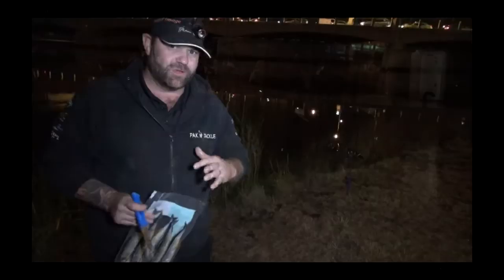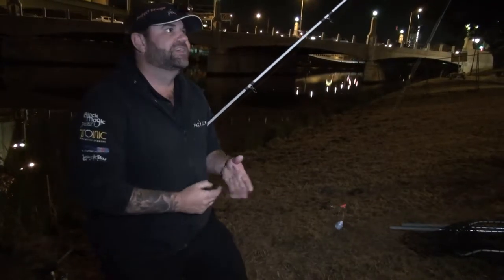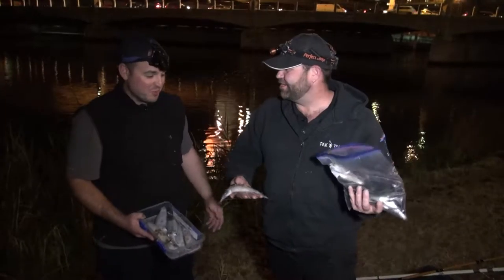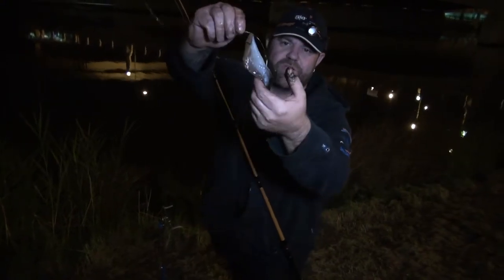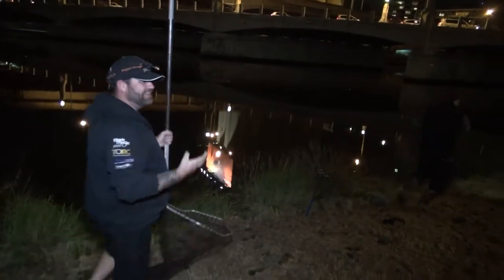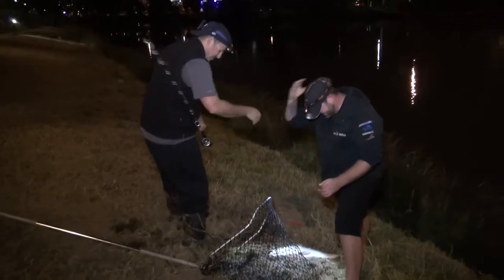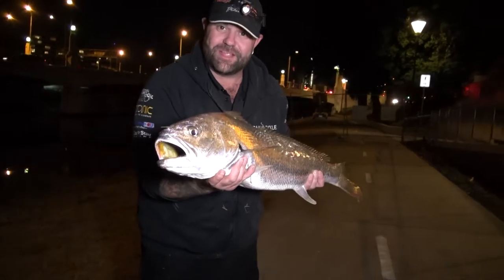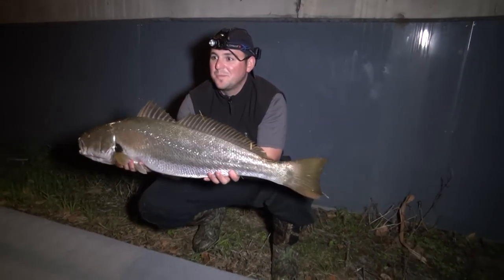Oz Fish TV S7 E9 - Landbased Melbourne Mulloway!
It's no secret that Mulloway have been living in our Melbourne rivers for decades and more but they are not easy fish to catch. Mulloway in Melbourne's Yarra River have been a prize catch for many years, with 101 locations to target them, catching one is both challenging and rewarding, after getting 1 on their first trip, the Oz Fish team did another 15 trips over two seasons and missed. You'll need to be determined and lucky to catch these elusive fish!